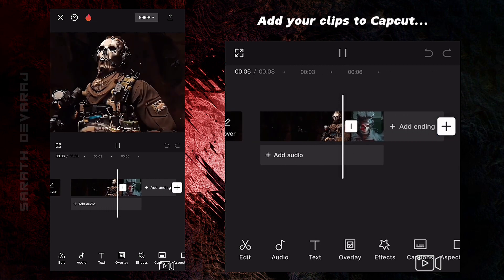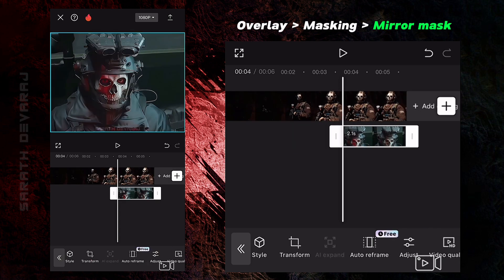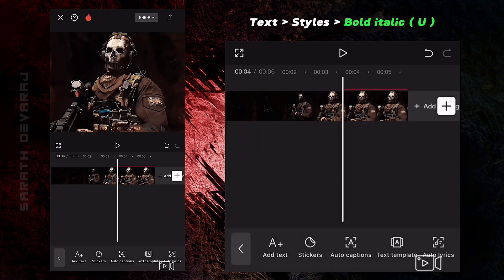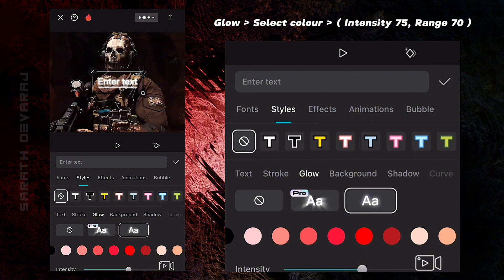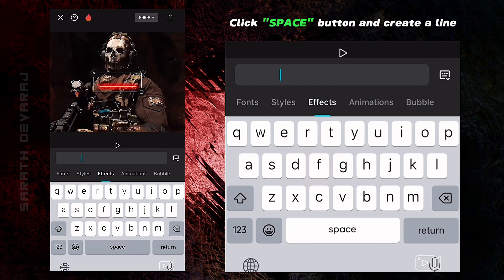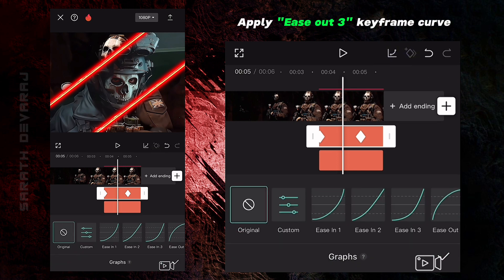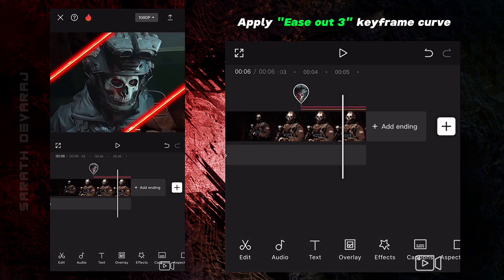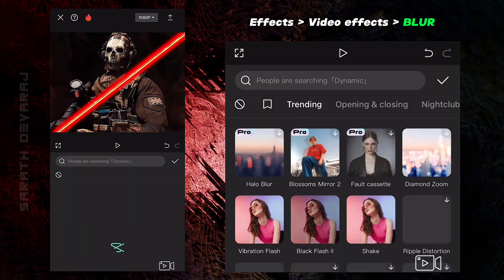Capcut Cross Split Tutorial | Capcut Editing Tutorial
YOU will learn, Capcut Cross Split effect using Capcut application from watching this video.

Copyright:
• I have no rights on the background music
• I have no rights on the images / videos

Ignore keywords and tags /
video editing.